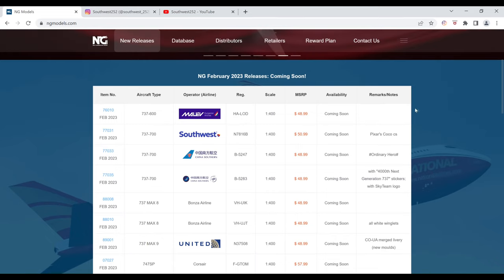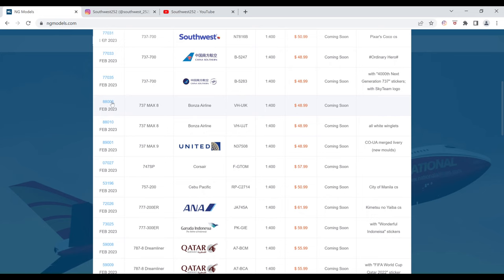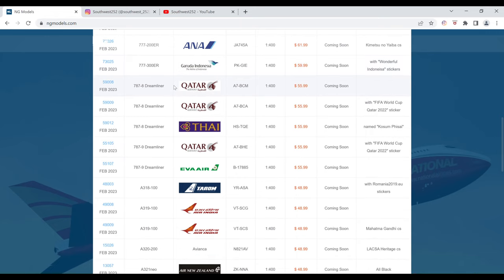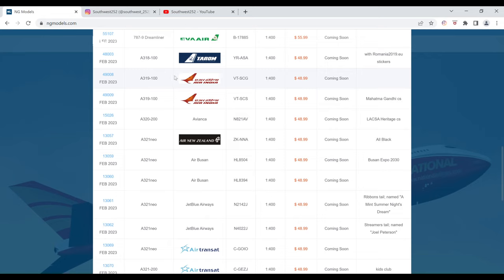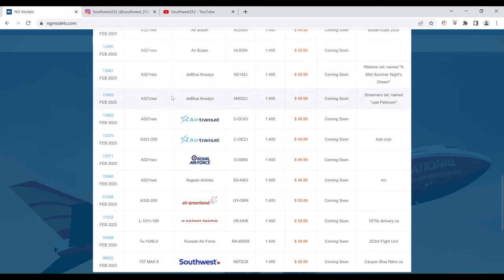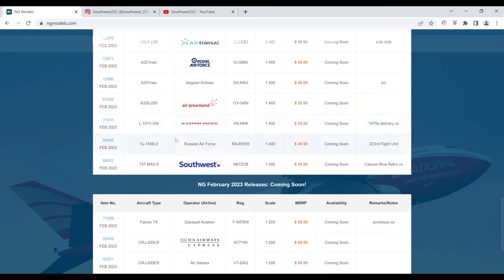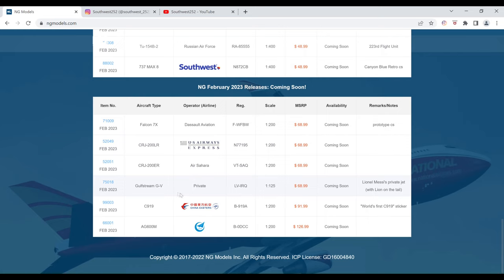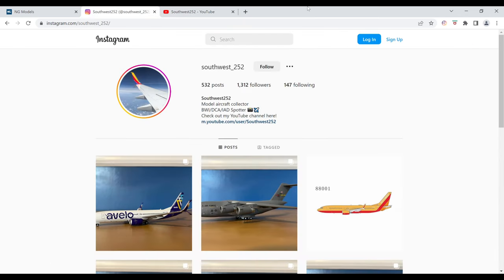NG Models February 2023 Releases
In this video I run through the February 2023 releases by NG Models.

All photos courtesy of NG Models.